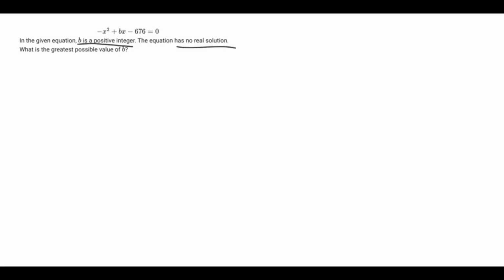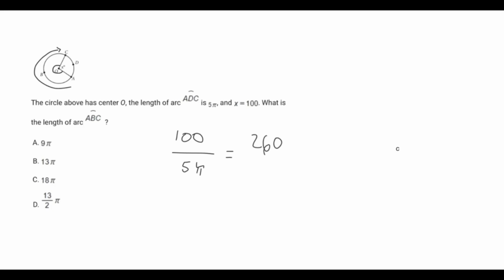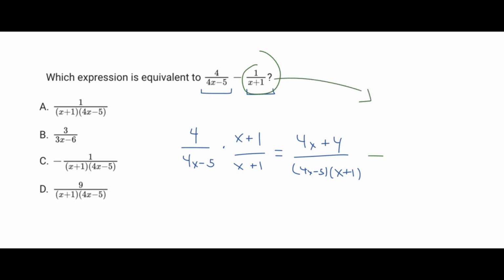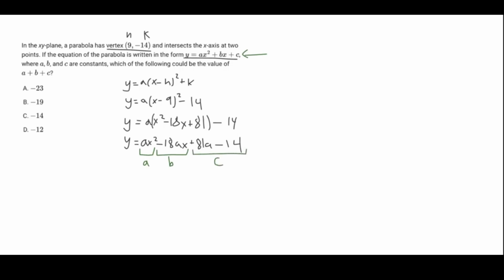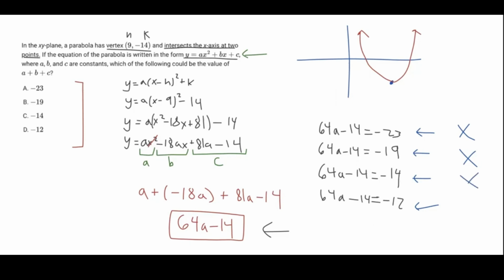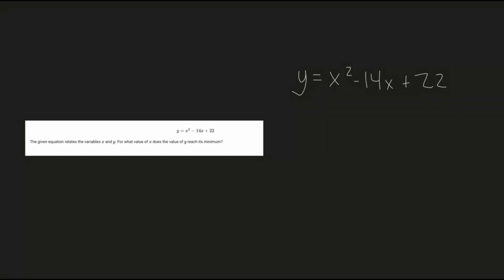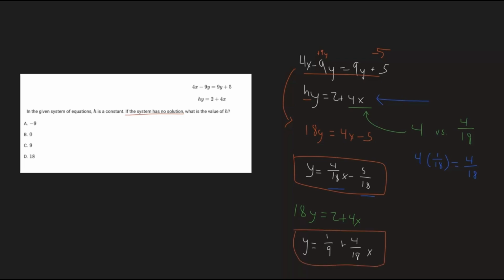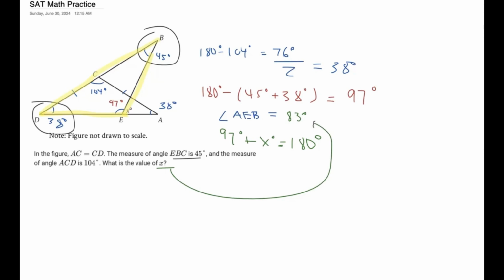10 Must Know SAT MATH Questions (2024)